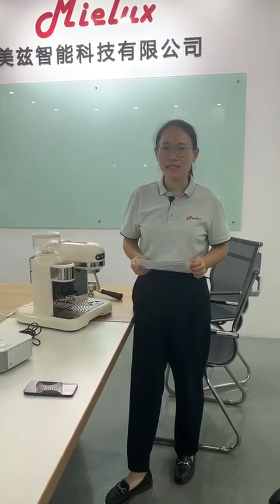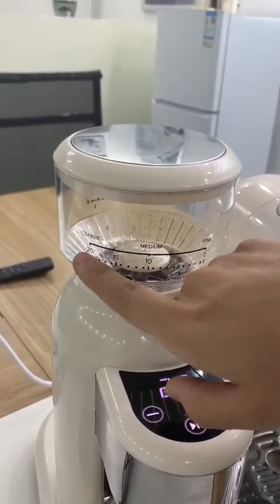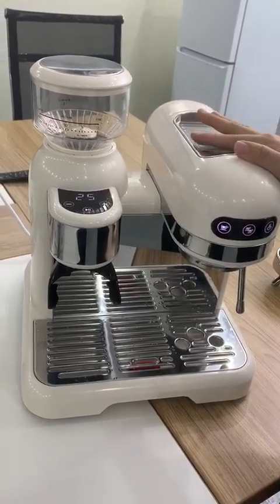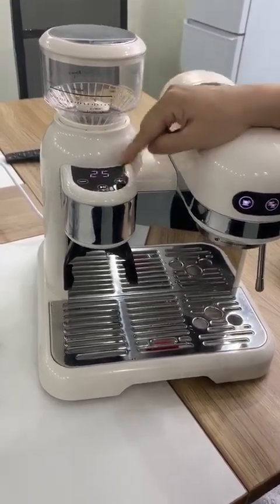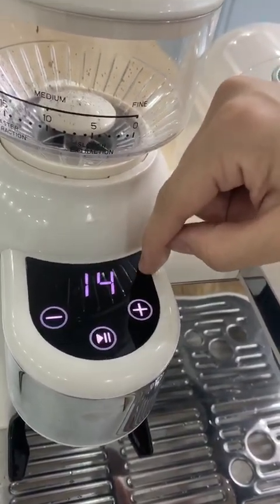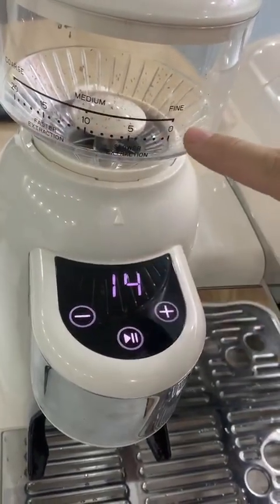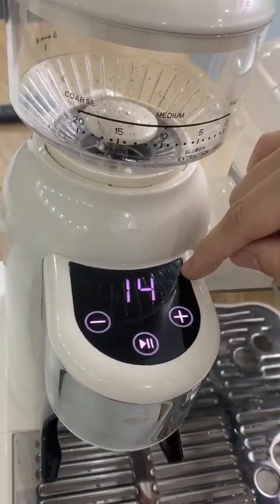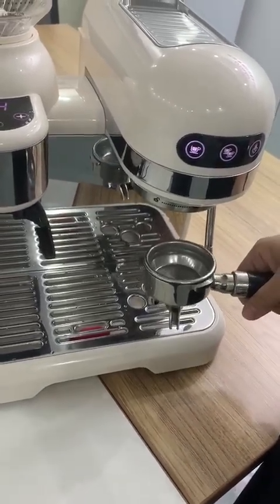EM3601 Introduction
EM3601 specification introduction